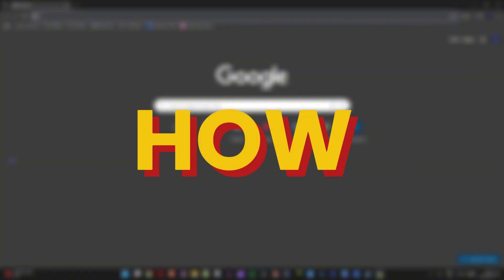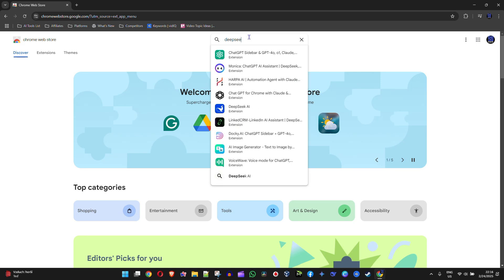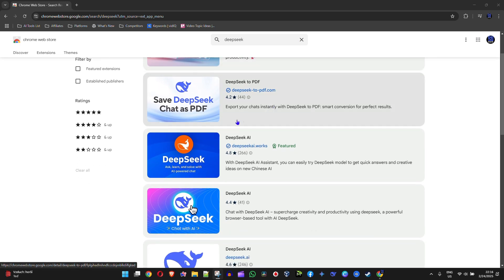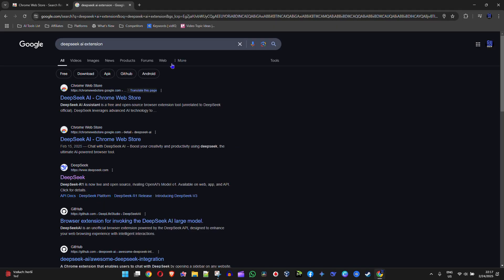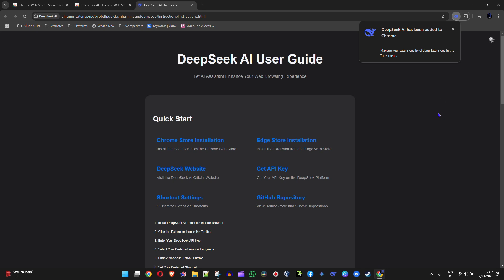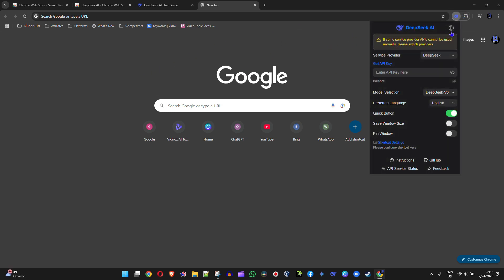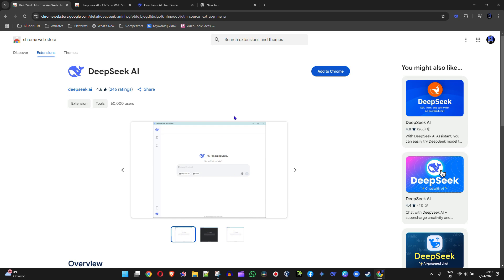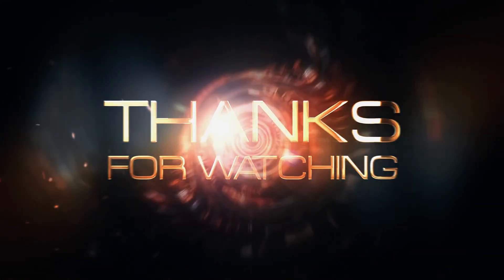How To ADD DeepSeek AI Extension To Chrome Browser NOW!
Take your browsing experience to the next level by adding the power of DeepSeek AI to your Chrome browser! In this video, we'll show you how to unlock the full potential of your browser with this game-changing AI tool. From enhanced search capabilities to improved productivity, learn how to get the most out of DeepSeek AI and revolutionize the way you browse the web. Whether you're a student, professional, or simply a curious internet user, this video is for you!